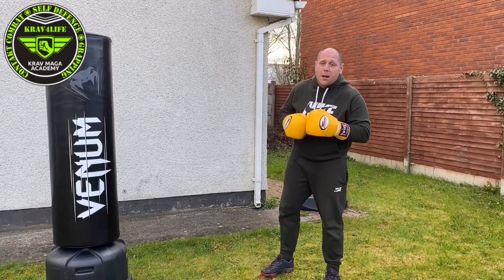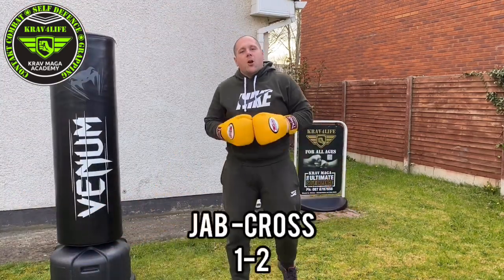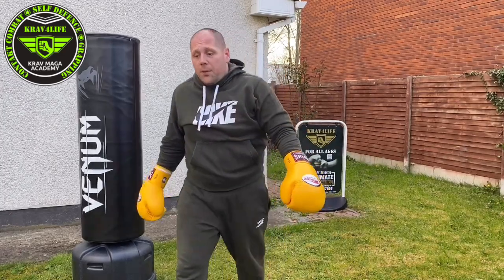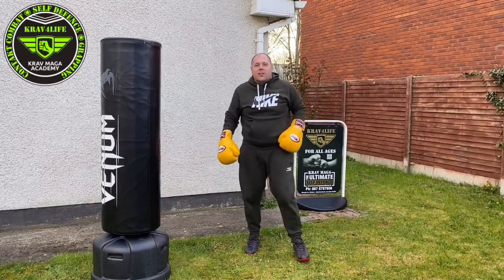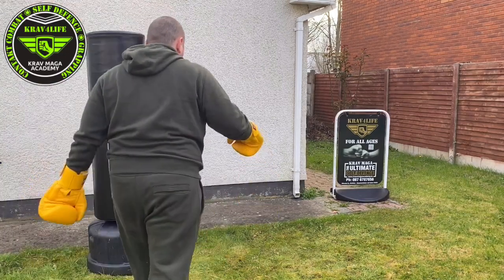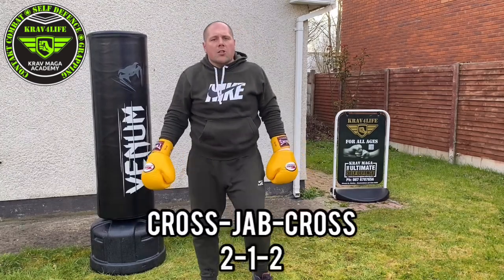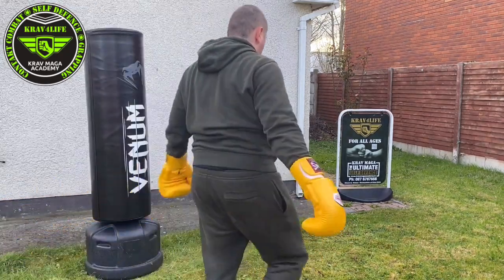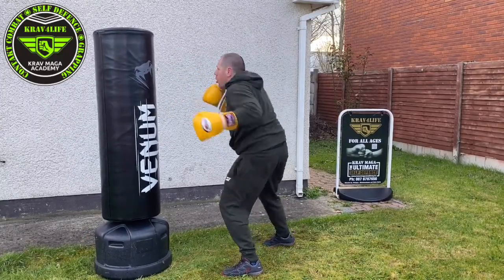Beginner striking webinar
Some nice basic drills for beginners